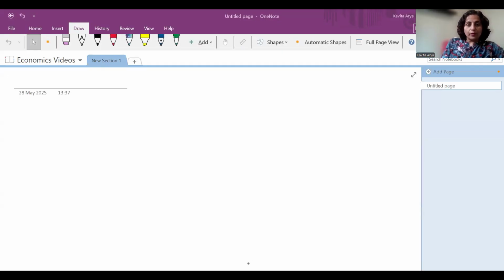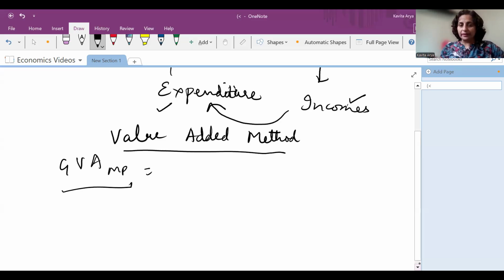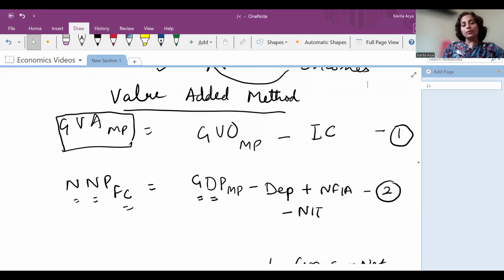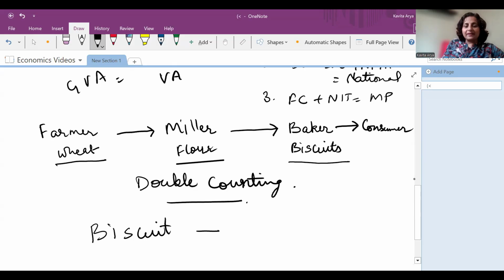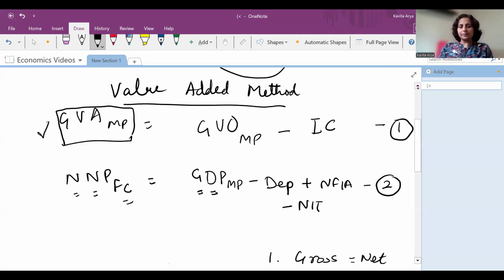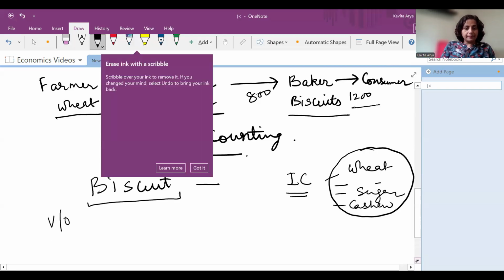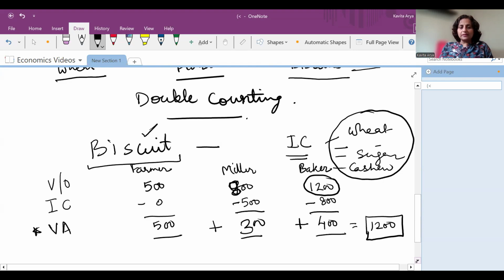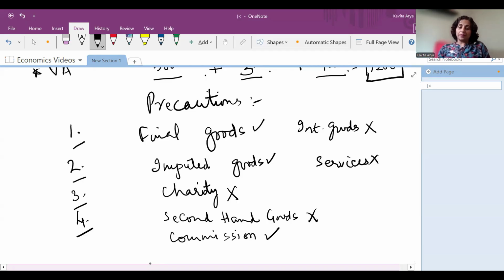Value Added Method | Product Method | National Income | Macroeconomics | Unit 1 | CBSE | Class 12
📚 Value Added Method | Class 12 Economics | CBSE Chapter 2: National Income

In this video, we explain the Value Added Method of calculating national income in a simple and exam-focused way, perfect for students of Class 12 Economics. This is a key topic from Chapter 2 – National Income Accounting under CBSE Macroeconomics.

We’ll help you clearly understand:

✅ What is the Value Added Method in economics?
✅ Difference between Gross Value Added (GVA) and Net Value Added (NVA)
✅ Steps to calculate national income using the Value Added Method
✅ How to treat depreciation, indirect taxes, and subsidies
✅ Solved numerical examples for better understanding
✅ Common exam questions and mistakes to avoid

Clarifying concepts in national income and macroeconomics

Students of ISC, ICSE, and State Boards following the NCERT curriculum

💡 Watch till the end for exam tips and shortcuts to solve numerical problems quickly and accurately.